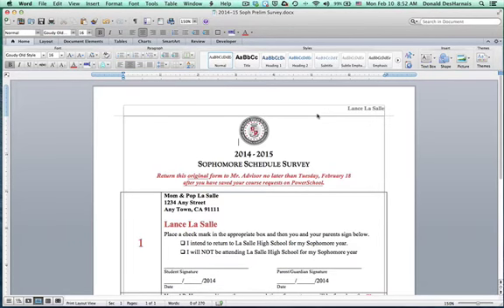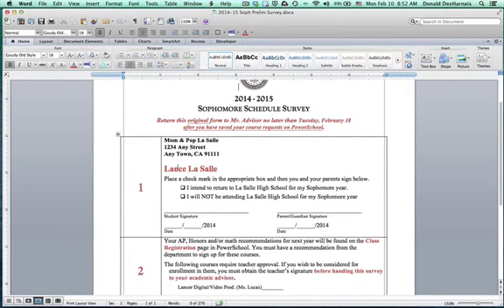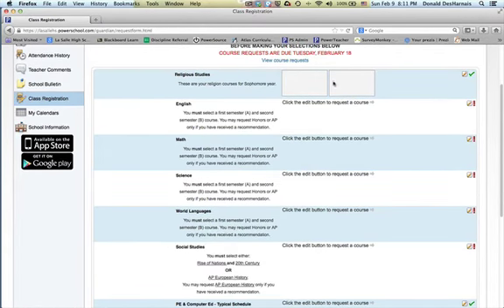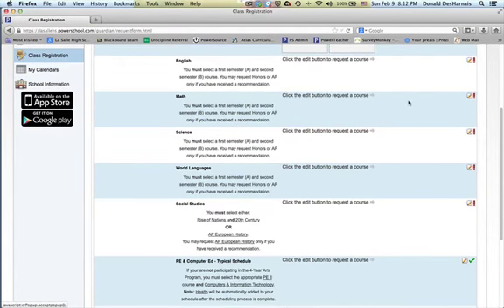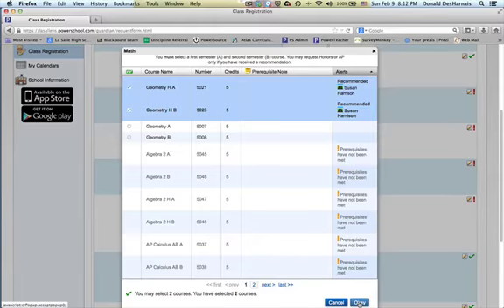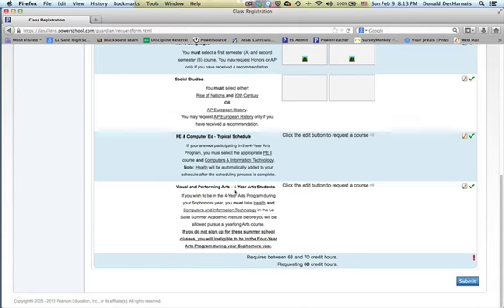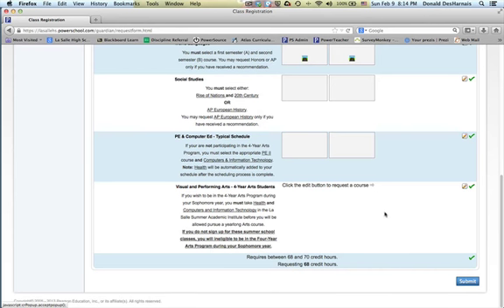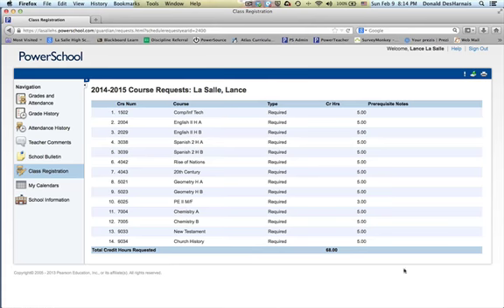10th Grade Registration